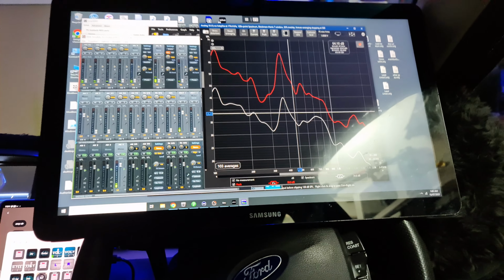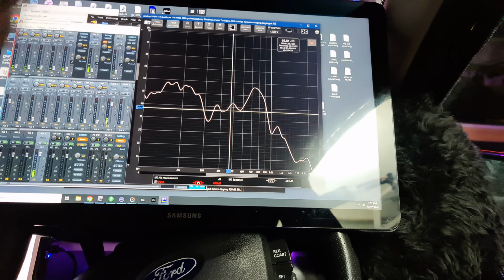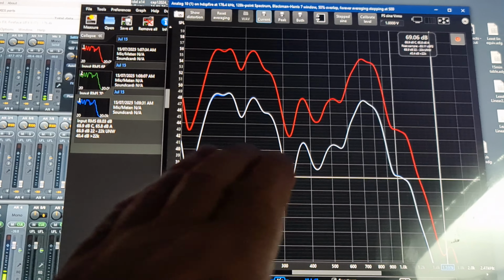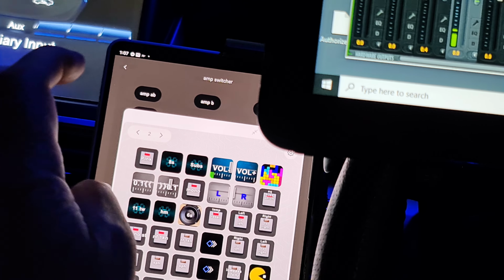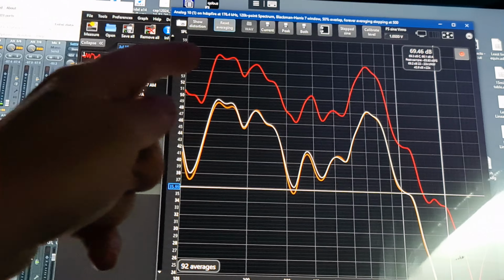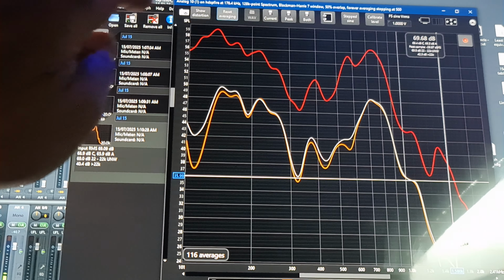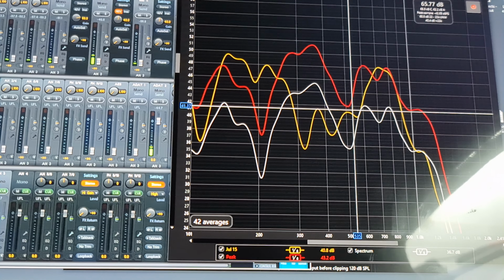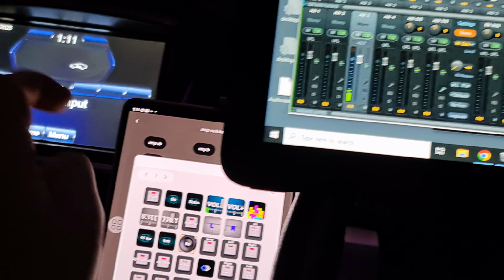2/4 SQ amp test - Blind test opamps - level matching. Sparkos SS3602 vs ne5532p stock opamap in Fosi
level matching amps for blind test